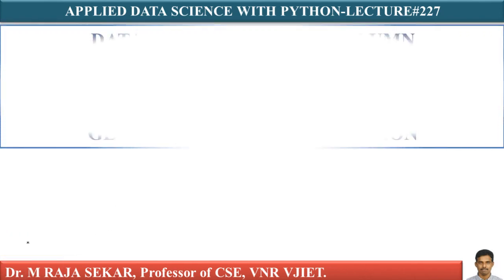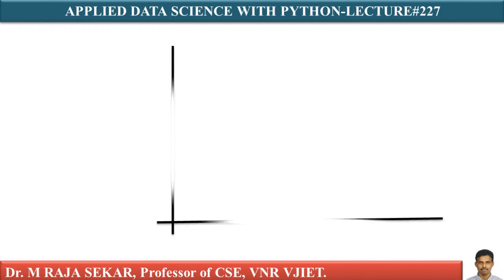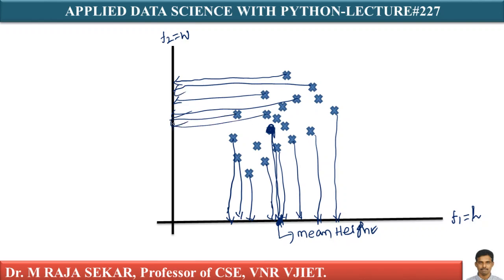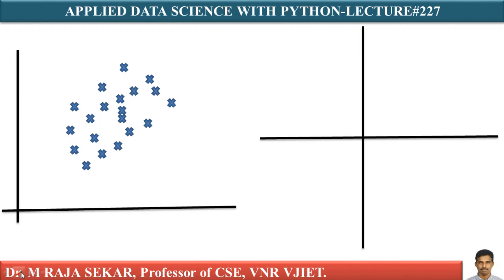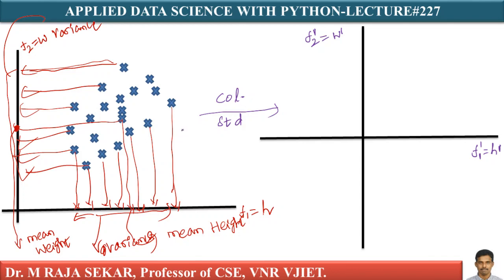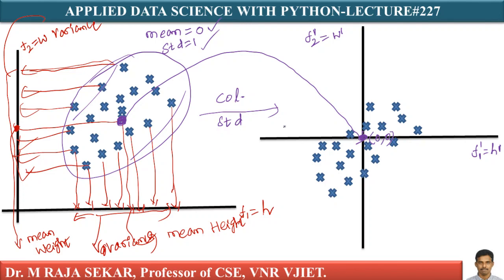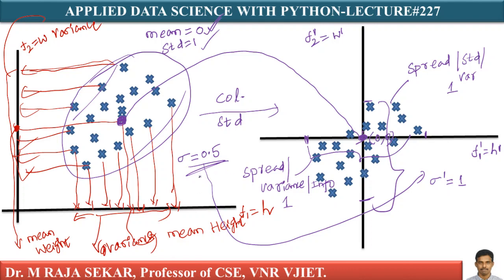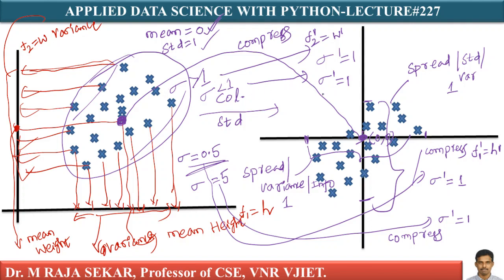GEOMETRICAL INTERPRETATION OF COLUMN STANDARDIZATION LEC227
GEOMETRICAL INTERPRETATION OF COLUMN STANDARDIZATION